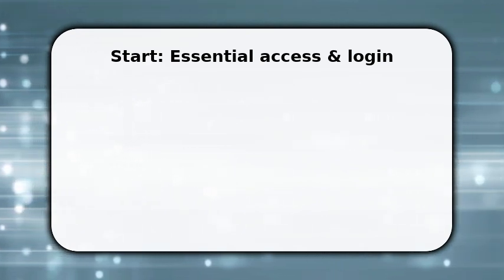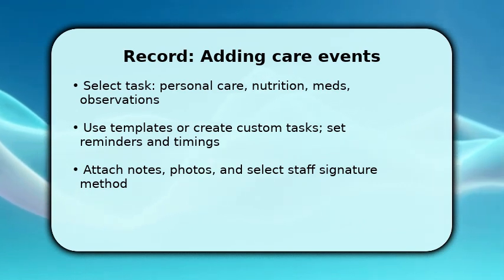How to Use Log My Care (only Way)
Discover the essential steps for utilizing 'Log My Care' to effectively track and manage your health records. This video guide provides a clear walkthrough on how to navigate through each stage of logging, ensuring you have complete control over your personal medical documentation.